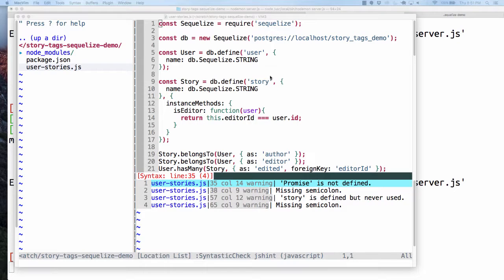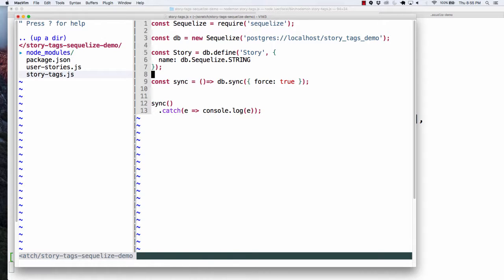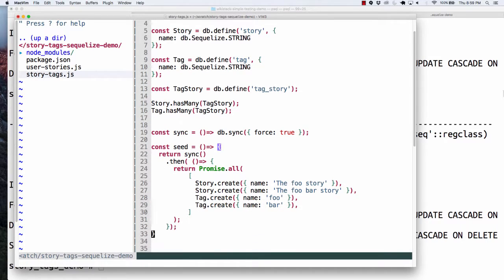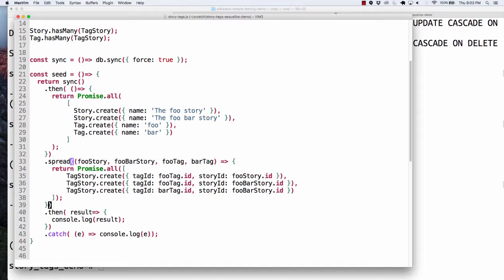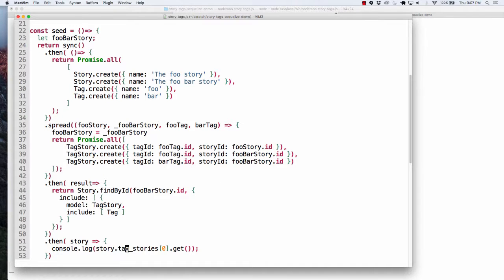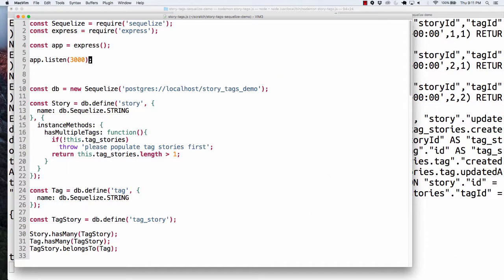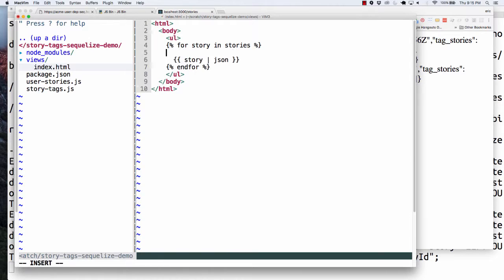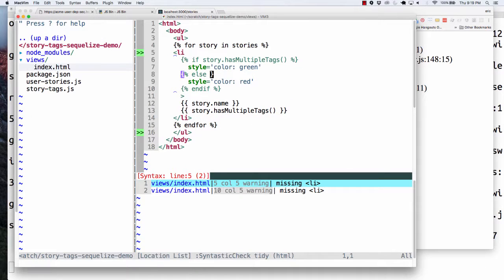Many to Many With Instance Methods